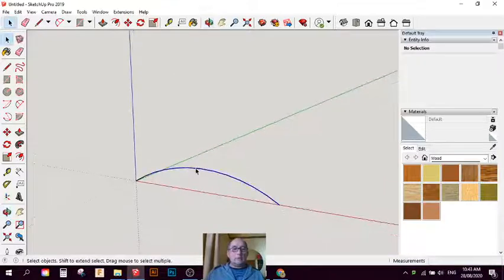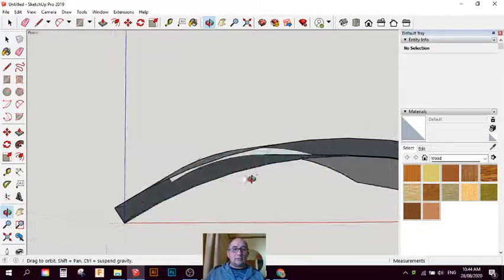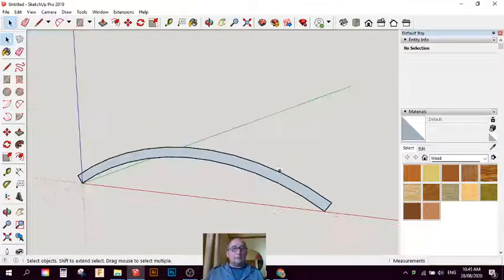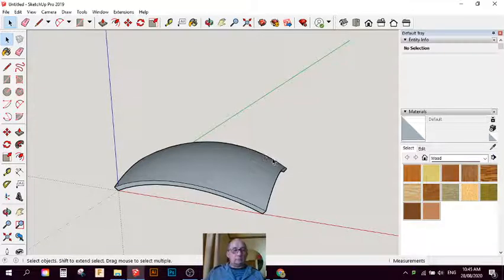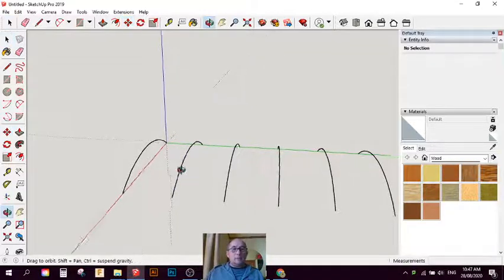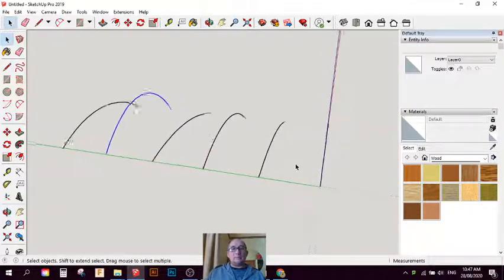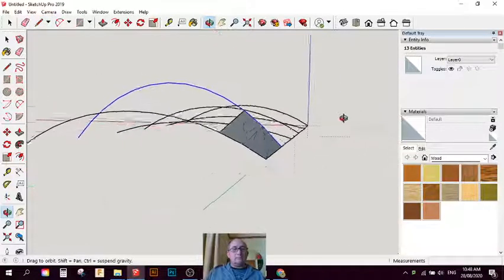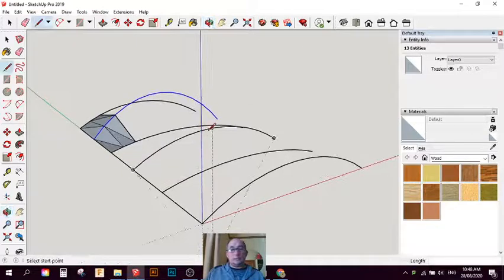SketchUp Curved Surfaces Tutorial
This tutorial will give you some techniques to deal with curved surfaces in SketchUp.